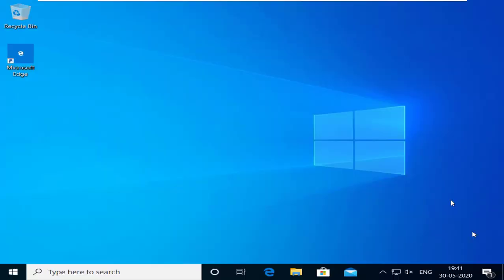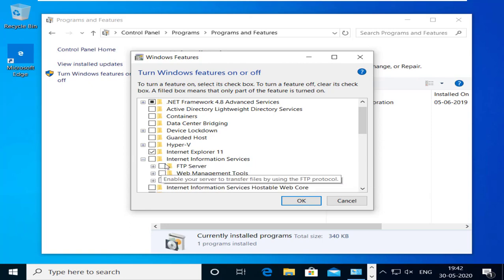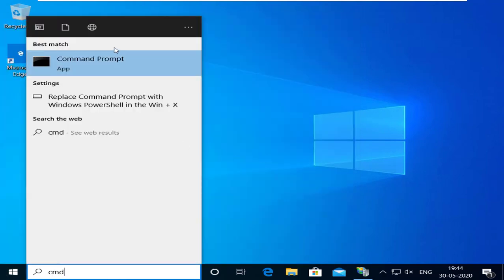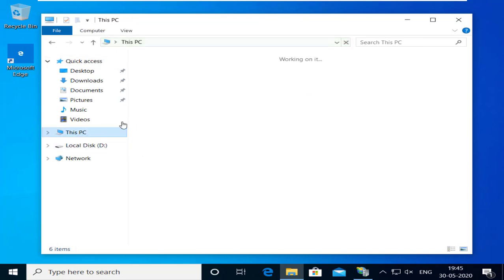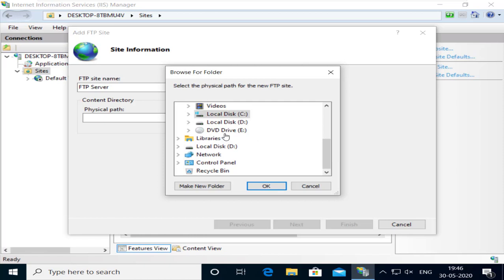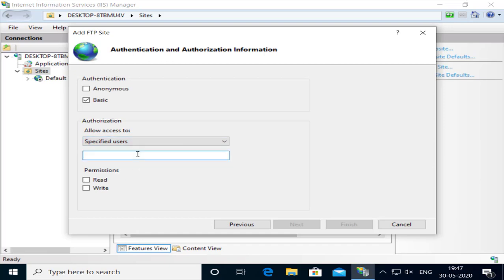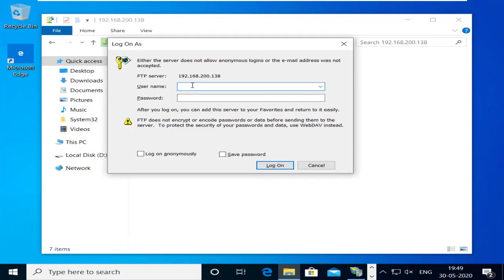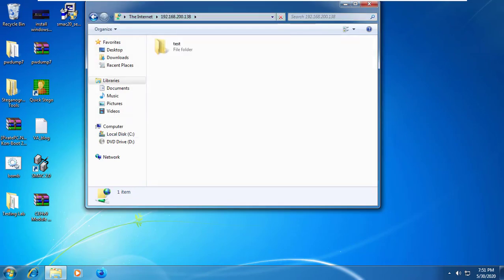How to Configure FTP server On windows 10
In this video we check how to configure FTP server On windows 10 step by step.
you can use same steps on windows 7 and 8